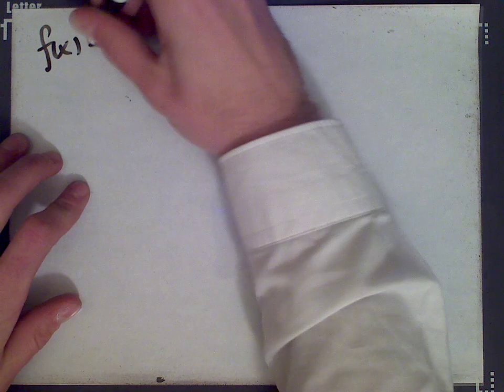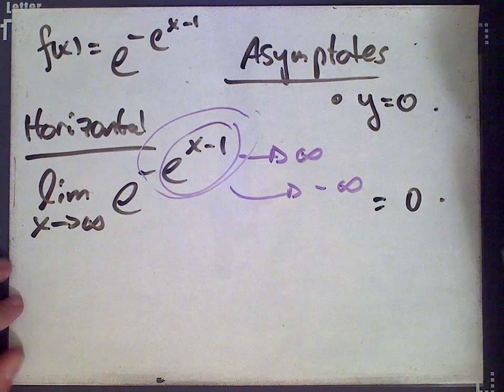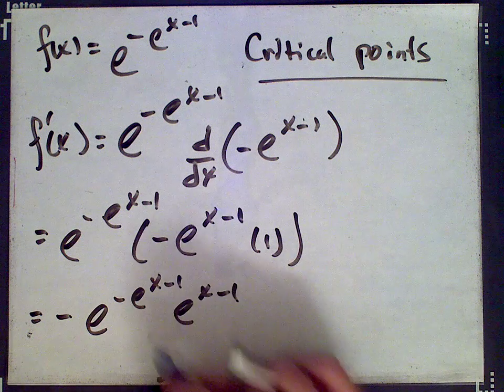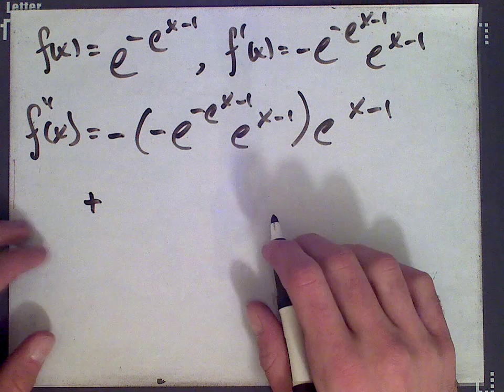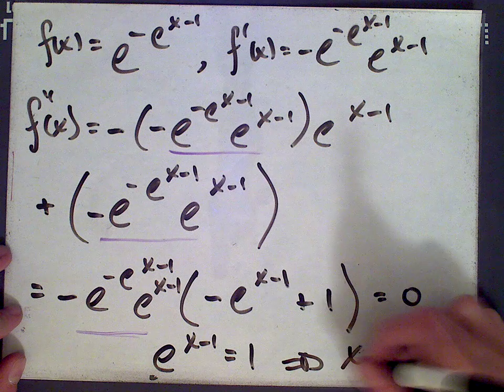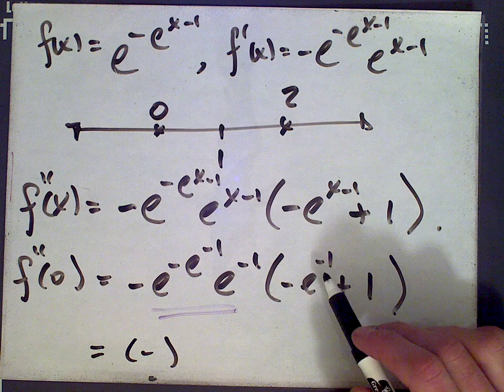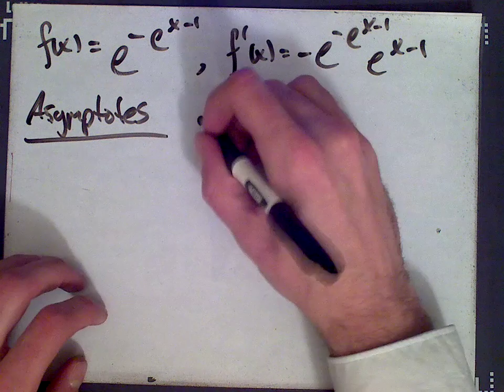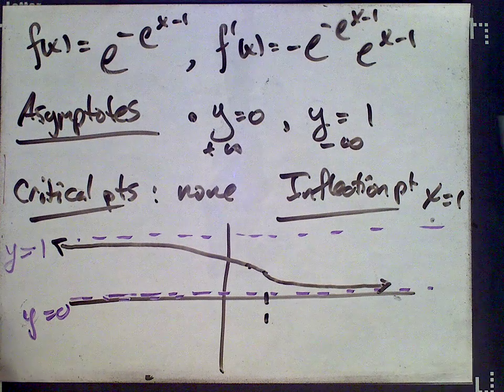MAT186 - Graph Sketching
The solution to a problem from the MAT186 final exam, 2005, is given.  In this video we graph a function after finding asymptotes, critical points and inflection points.